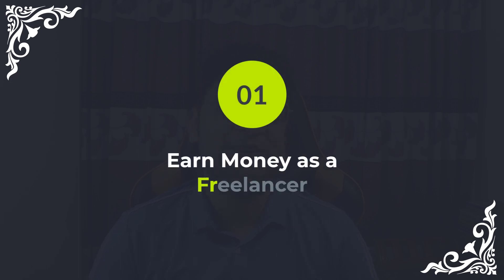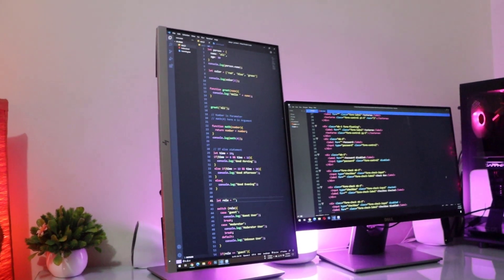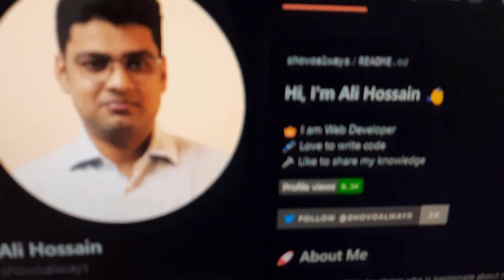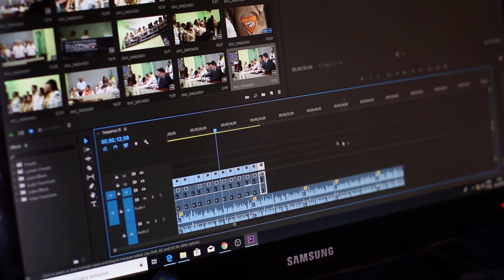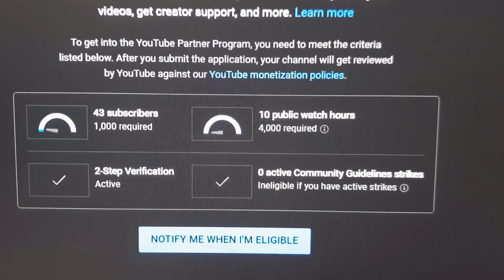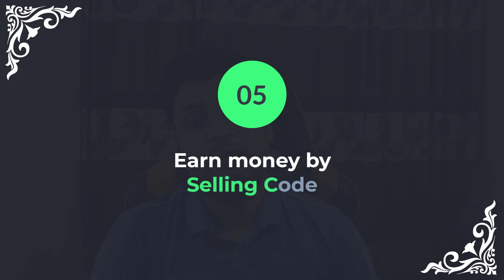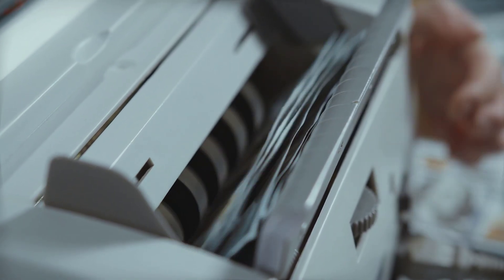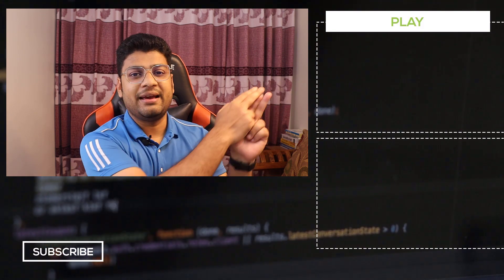Make money with coding, what you have to be told 🤔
It's easy to learn code and if you consistently learn code and practice, it's just a matter of time to become good at coding. Many people want to learn code to earn money by freelancing, doing jobs, creating content, teaching, selling code as passive income, and many streams.

But earning money as a coder is not as easy as learning code. In this video, I will tell you why it's not easy to become successful as a beginner and how to increase your exposure to luck. So let's begin.